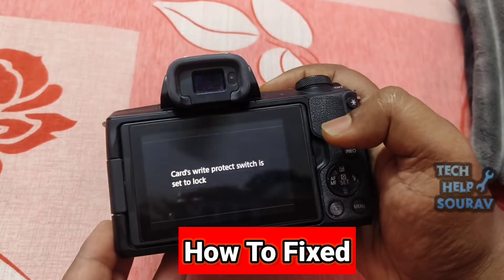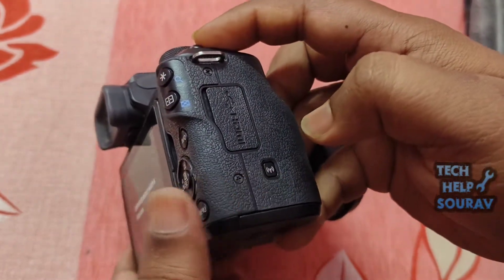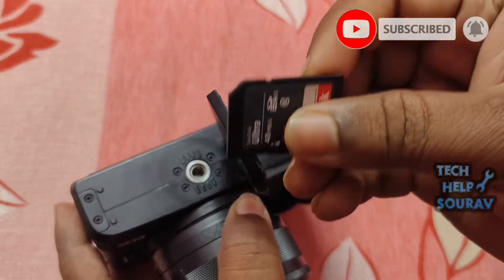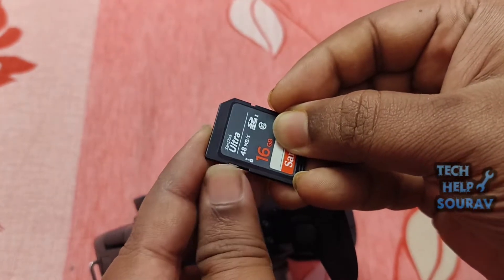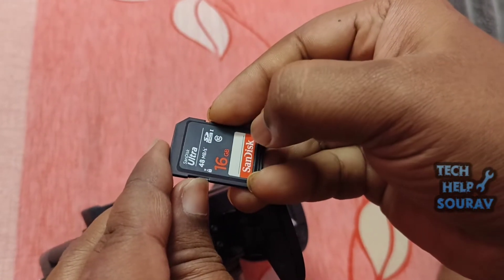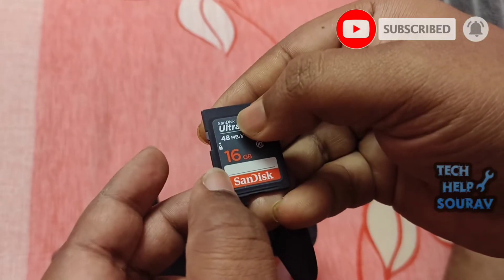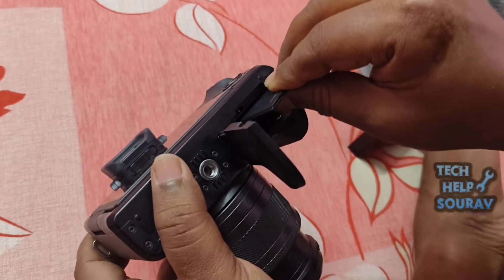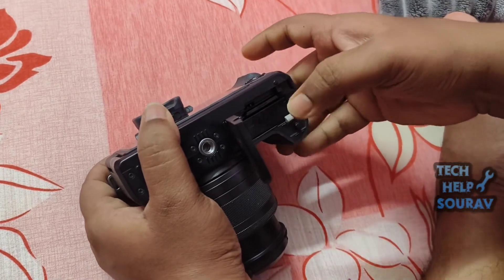Card's Write Protect Switch Is Set To Lock 🔐 - How To Fixed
Hey Guys Sourav Dutta Here And Today i am Going To Show you How To Fixed Card's Write Protect Switch Is Set To Lock 🔐